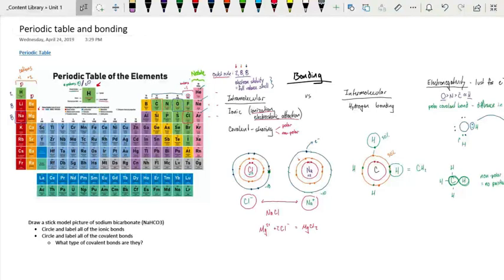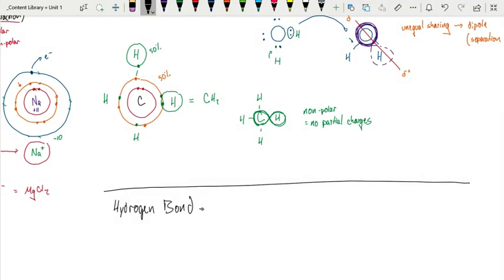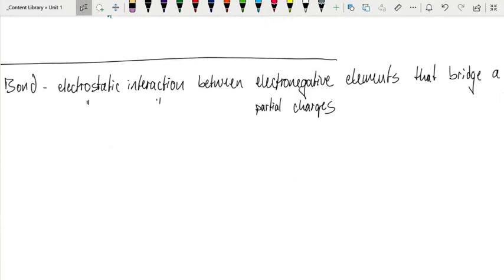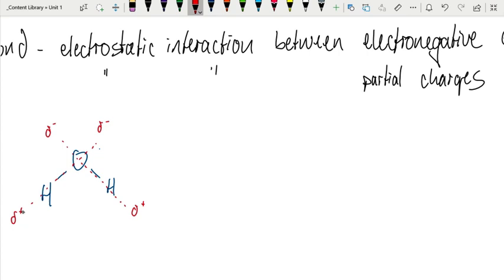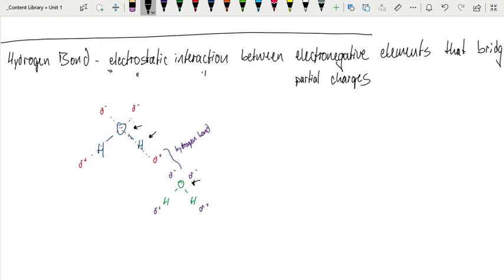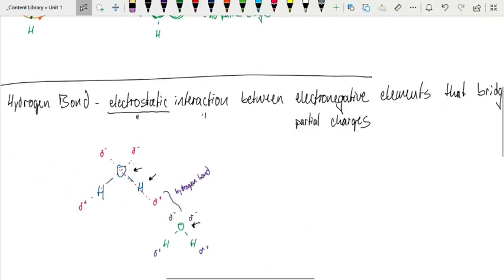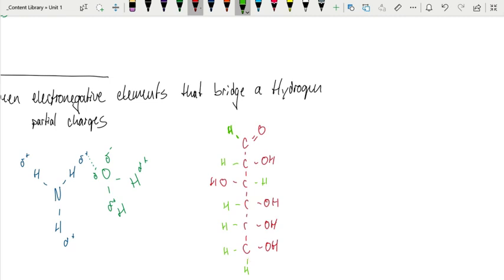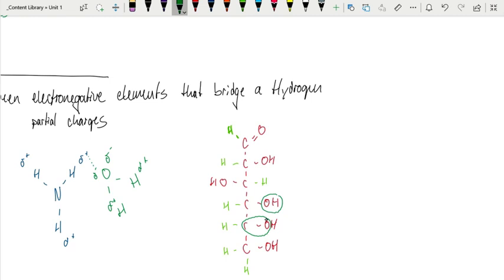Hydrogen bonding (part 2 of bonding)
Topic:  Hydrogen Bonding